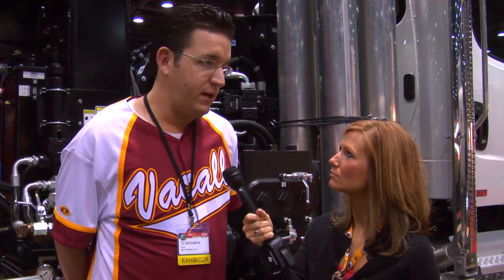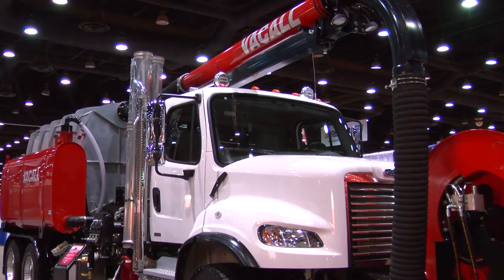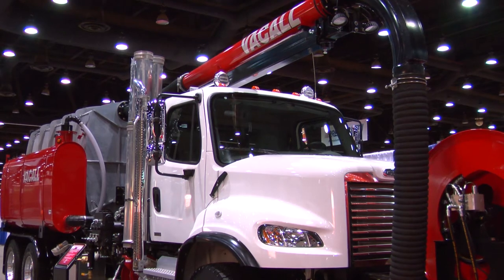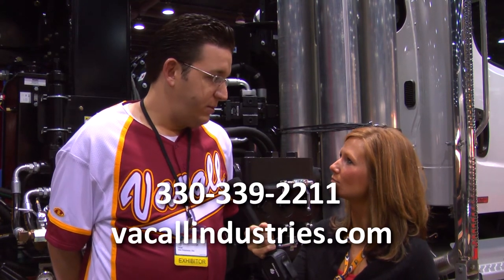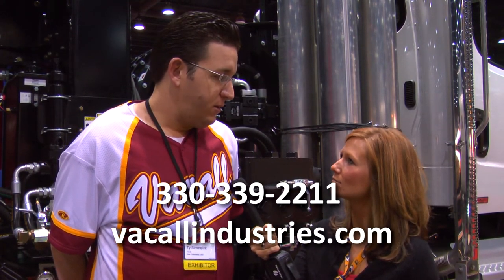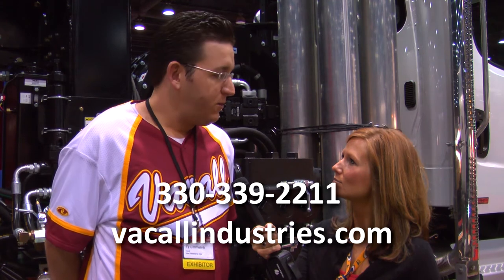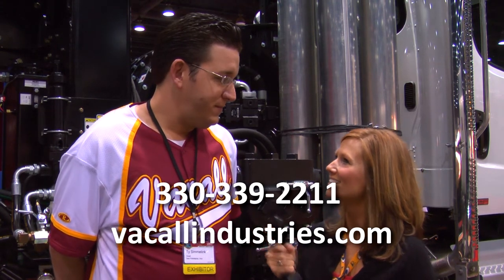Vacall - AllJetVac F Series three-stage fan sewer cleaner - Pumper & Cleaner Expo 2011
Vacall produces industrial cleaning machines. It introduced the AllJetVac F Series three-stage fan system combination sewer cleaner at the 2011 Pumper & Cleaner Environmental Expo.